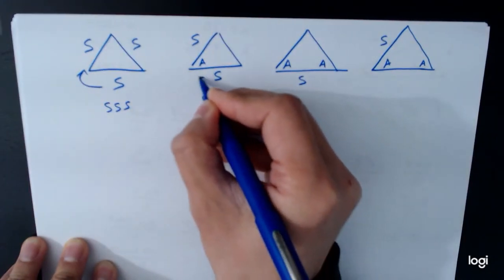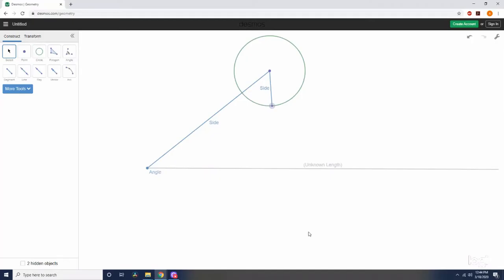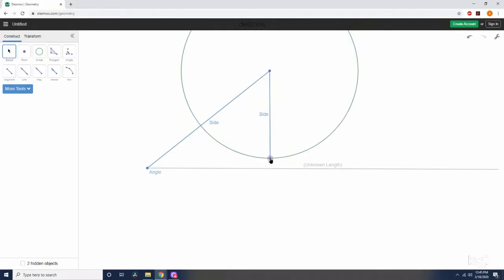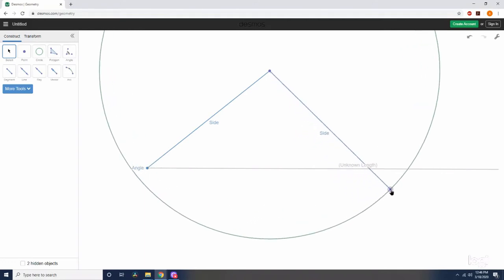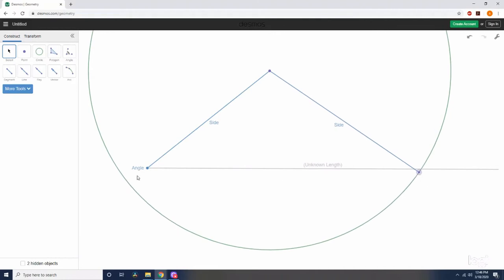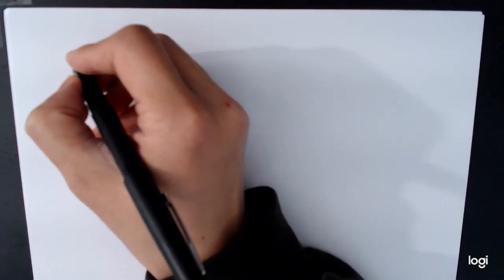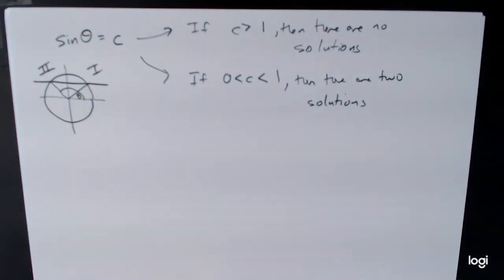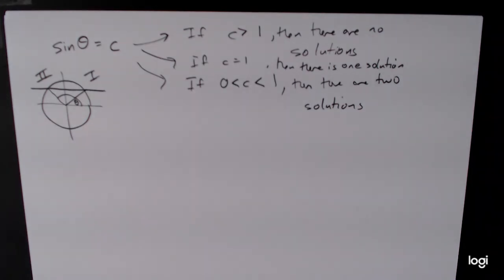MATH 127 - Section 8.1a - 3. The Ambiguous Case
MATH 127, Nevada State College